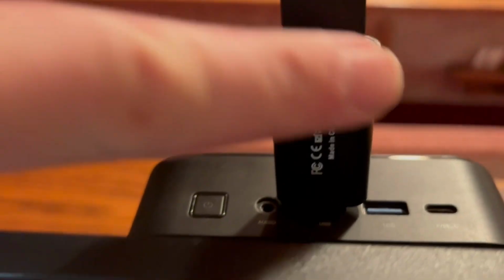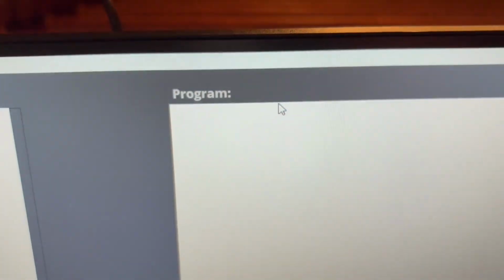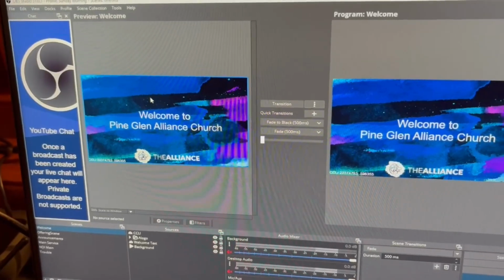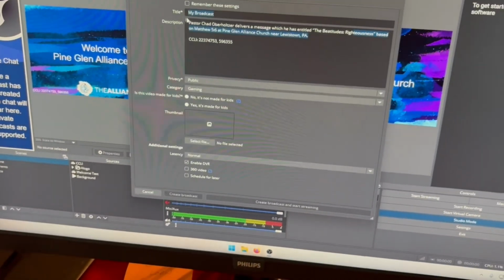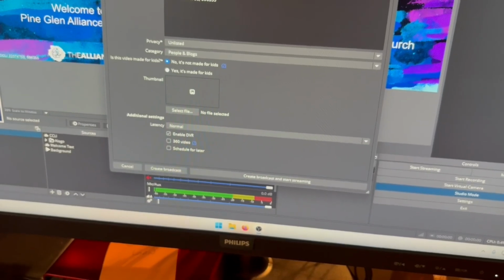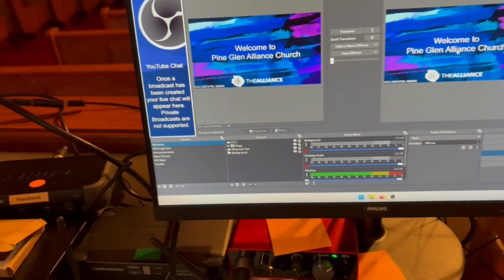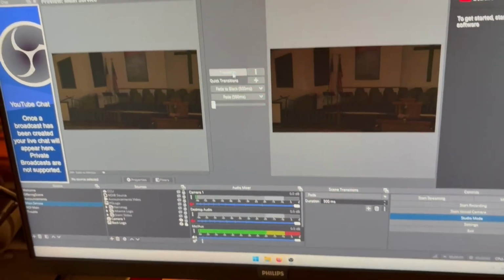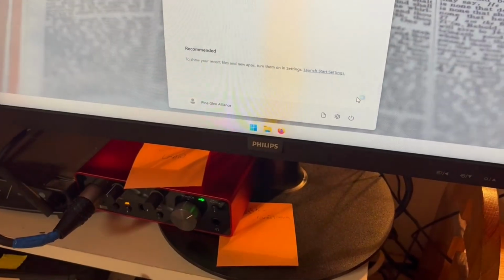Livestream - Absolute Basics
The absolute basics to livestreaming at our church.  Slightly out of date.

NOTE: The button that I say says "end broadcast" actually says "stop streaming".

This video doesn't show bells and whistles.  It's nothing fancy.  But it will put audio and video on our channel that people can both hear and see.